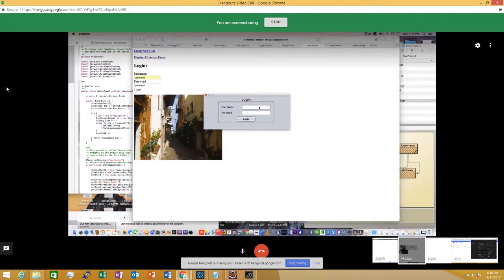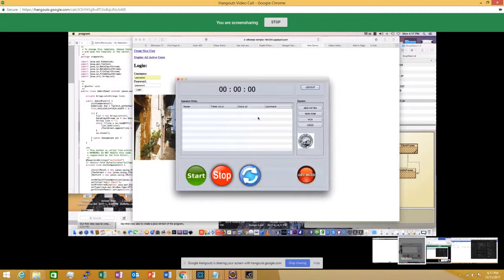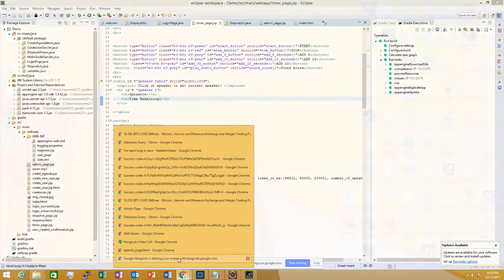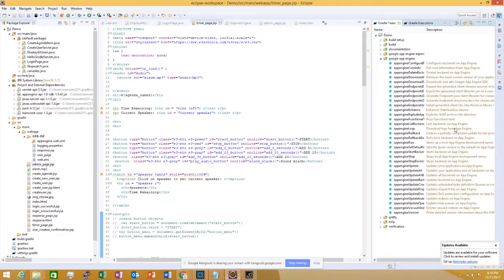Clerk's Stop Watch